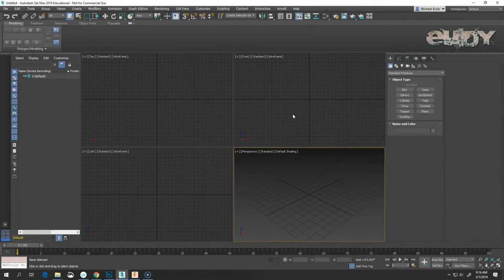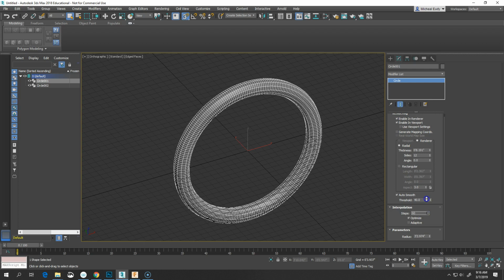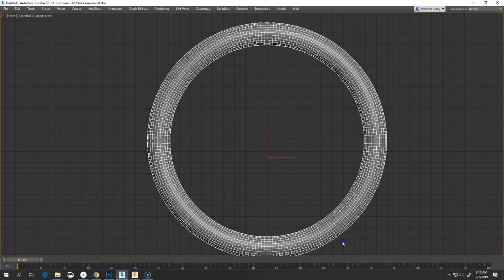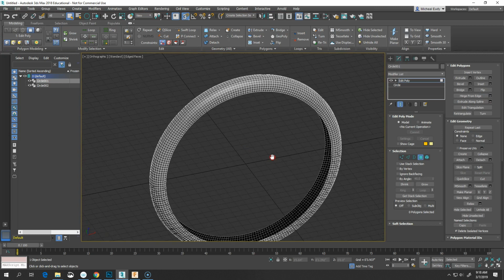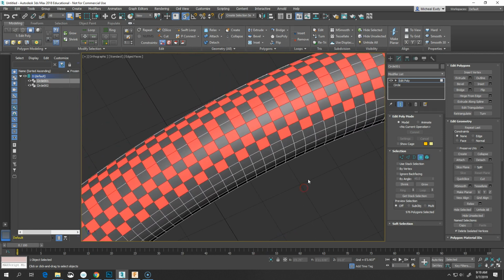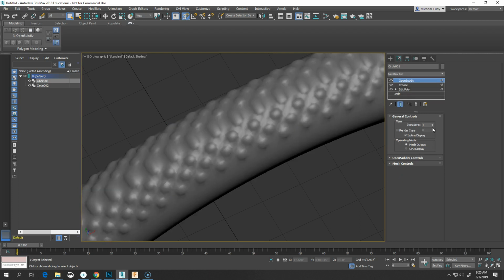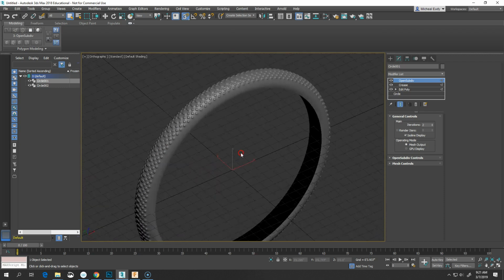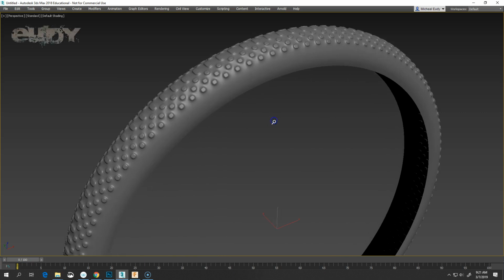3dsmax: Spline Modeling 104 - Making a Simple Bike Tire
In this video I demonstrate how to make a simple bike tire using one of many spline modeling techniques.